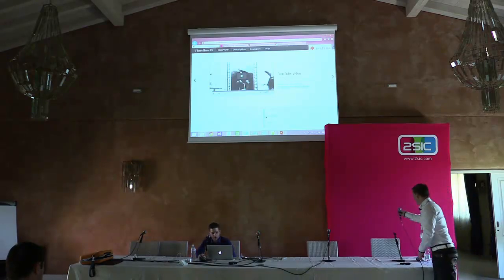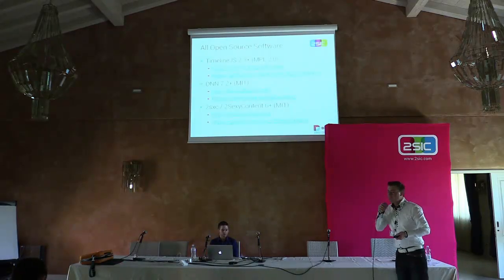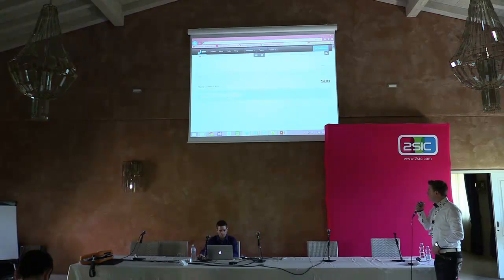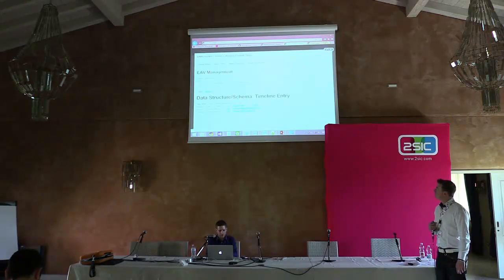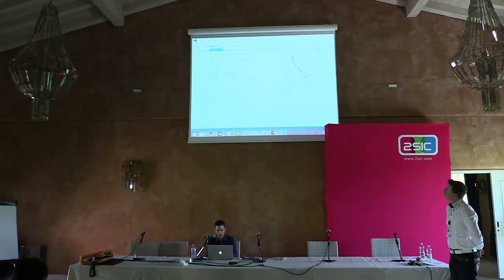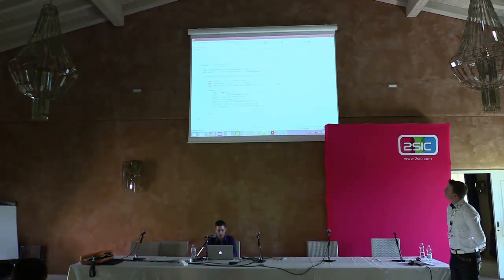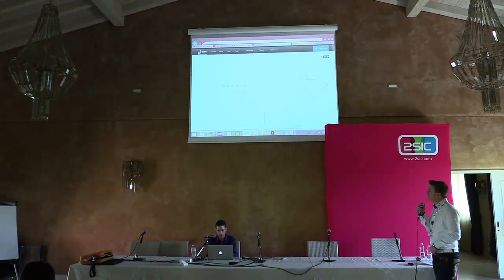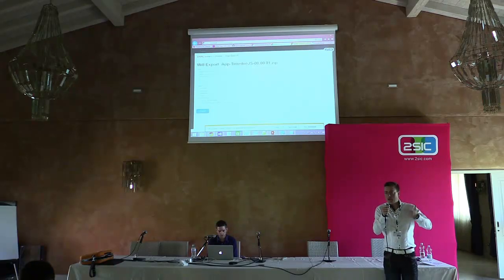2Sic - Creare un'incredibile App in DNN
Ricordate quando Open-Source significava "si può vedere come ho fatto e posso cambiarlo?" Anche i moduli DNN di base non funzionano in questo modo.
Stiamo cambiando questo con il nuovo App-System in 2SexyContent che consente di creare/distribuire App DNN utilizzando tecnologie estremamente semplici come HTML/CSS, Token e Razor e Freamework JS come knockoutJS e AngularJS. Queste applicazioni possono essere installate più volte per sistema (non possibile con moduli) e permettono ogni modifica possibile.
Noi crediamo che questo sia l'unico modo per sviluppare le cose che possono tenere il passo con il ritmo della tecnologia (e di altri CMS). Unisciti a noi!